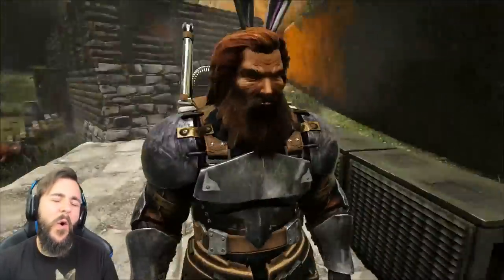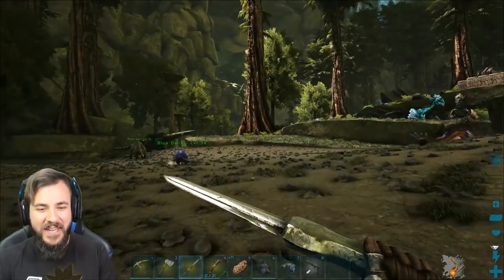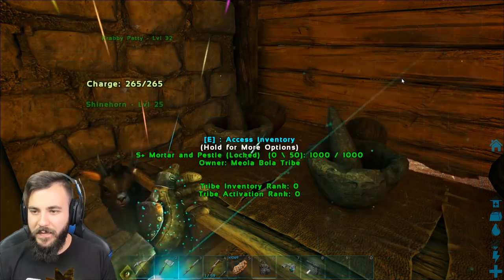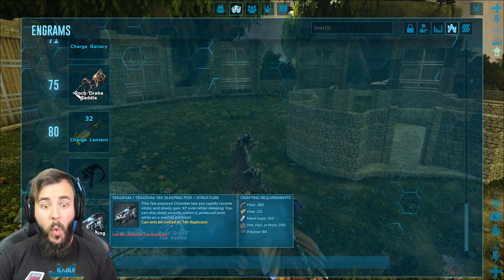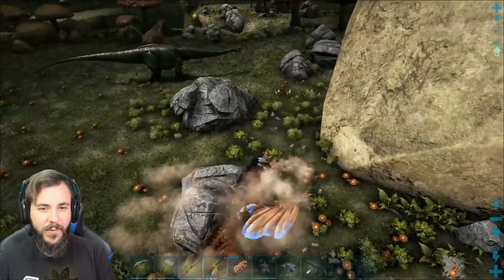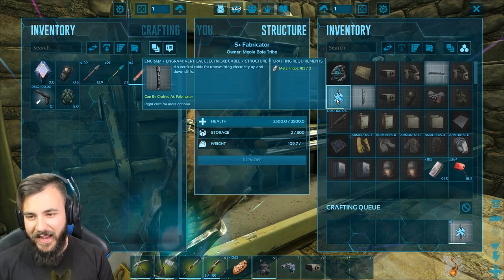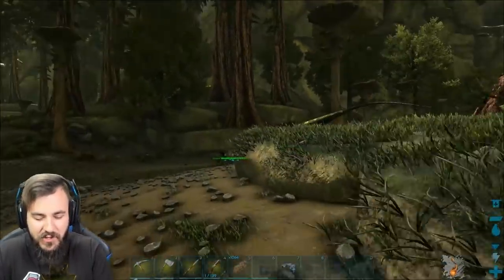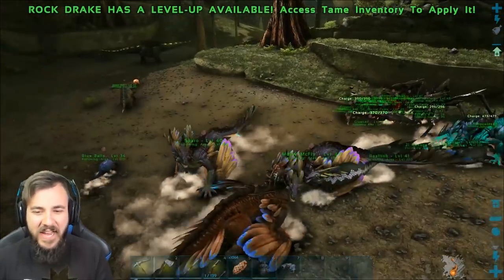ARK Survival Evolved Ep #35 - THE CONVOY! MOVING INTO THE NEW BASE! (Aberration DLC)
▬▬▬▬▬ Info about the series ▬▬▬▬▬

▬▬▬▬▬▬            Music             ▬▬▬▬▬

Intro: Griz - Funk Party / A Fine Way to Die ft. Orlando Napier
Outro: Griz - The Anthem ft. Mike Avery